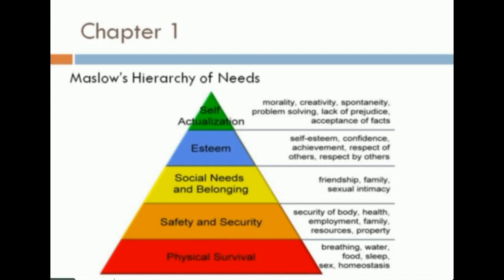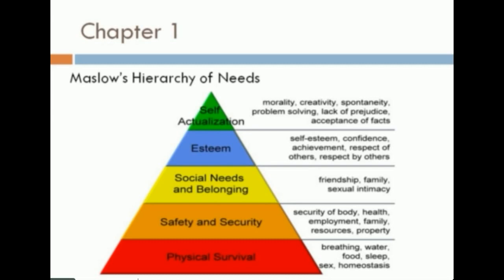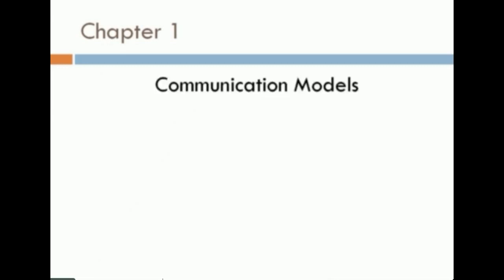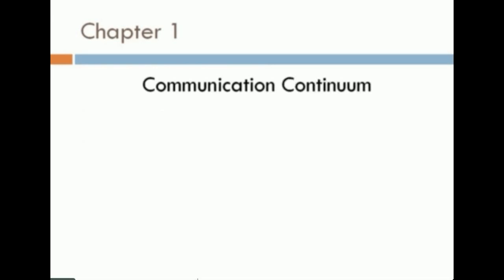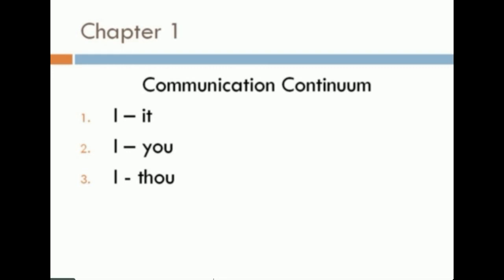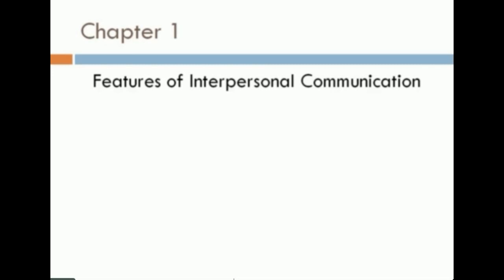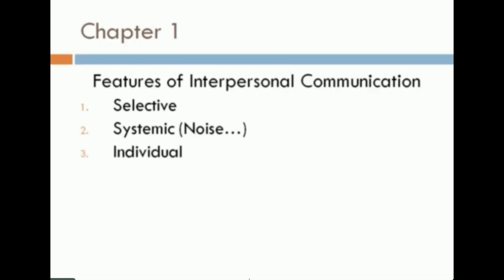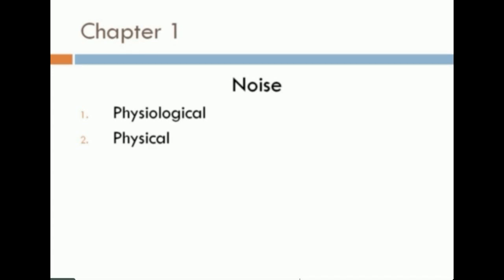Chapter 1 FAM 151